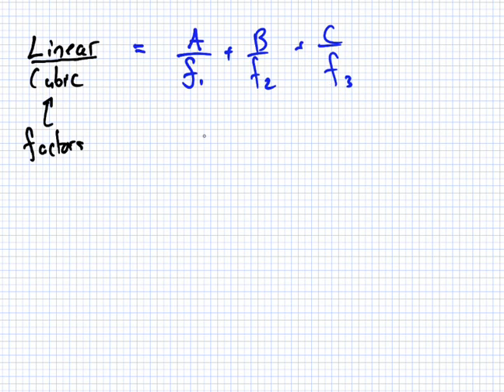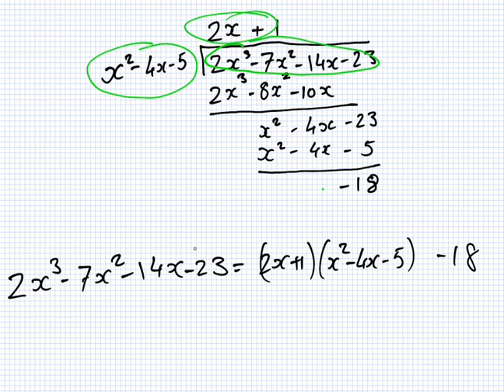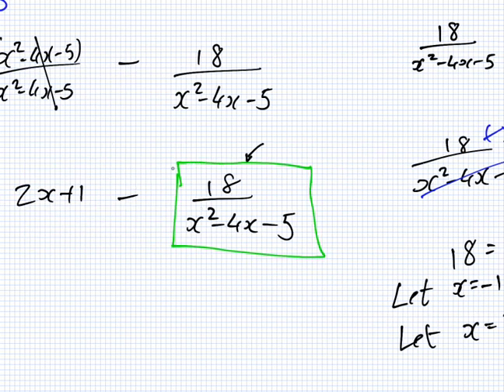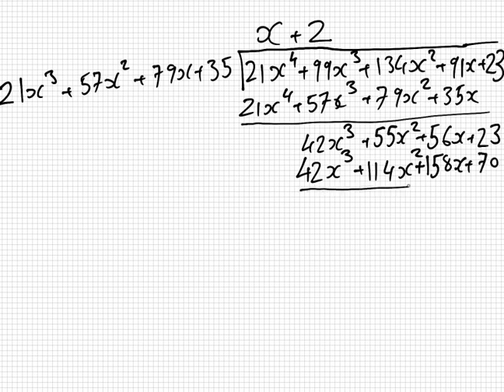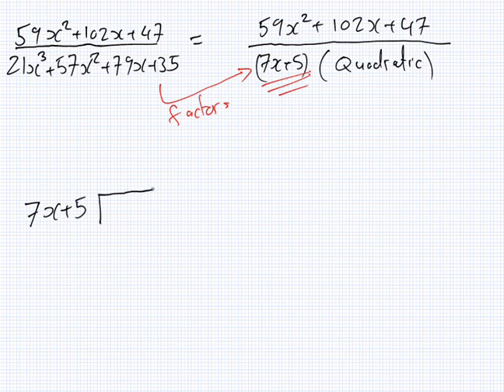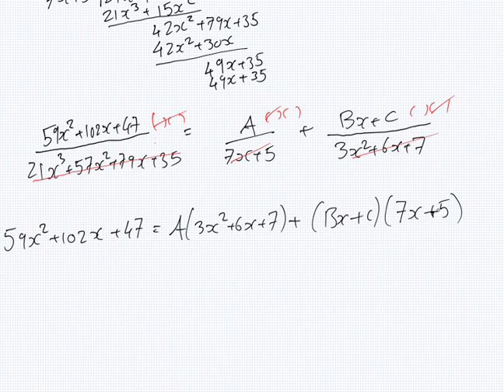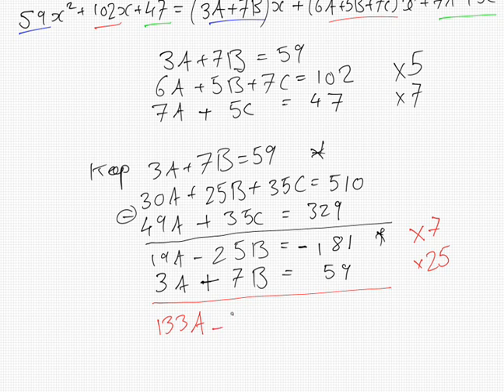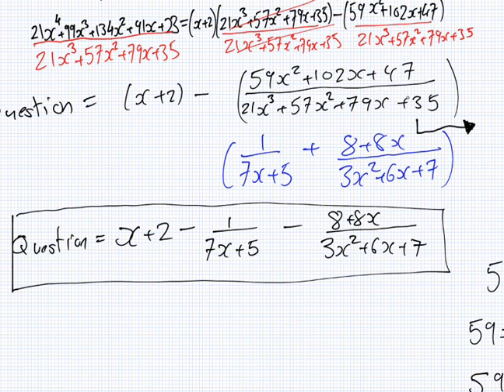Improper Partial Fractions